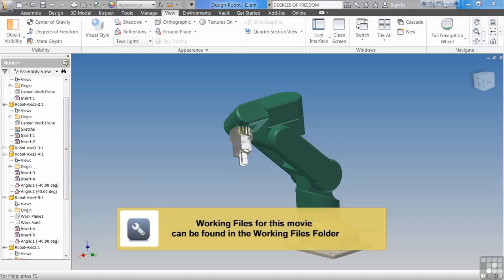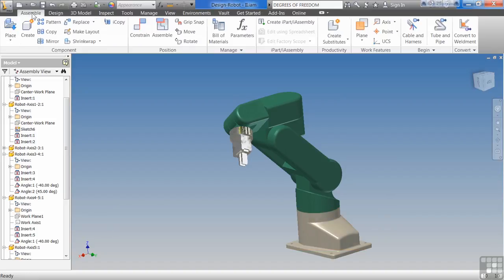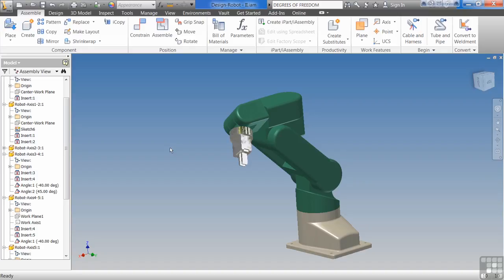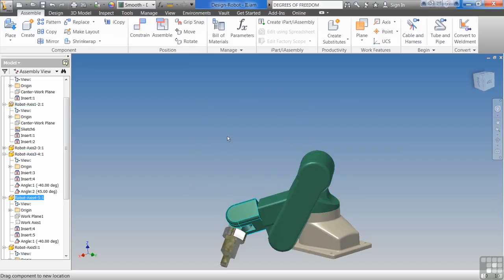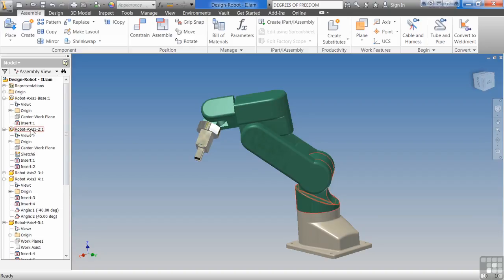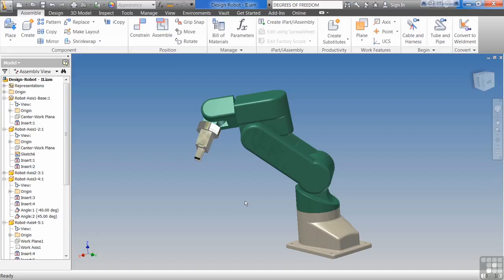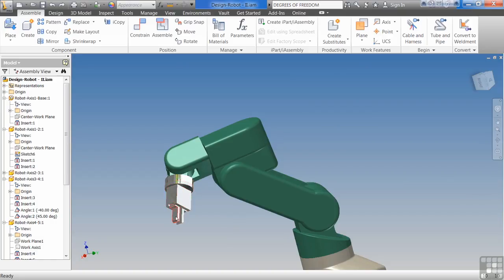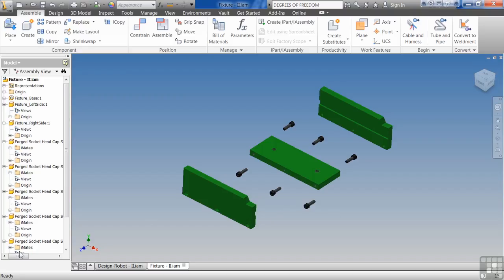0706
Inventor Professional